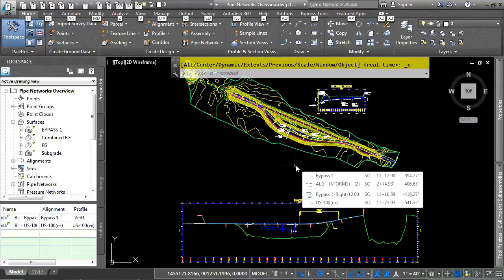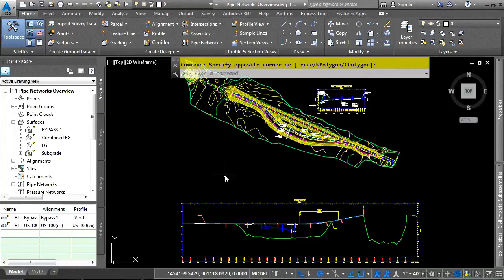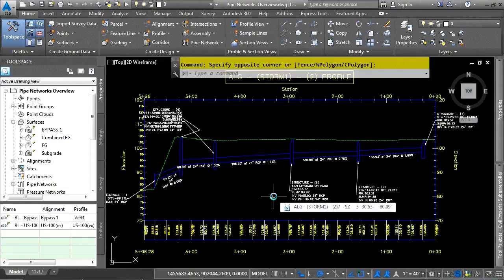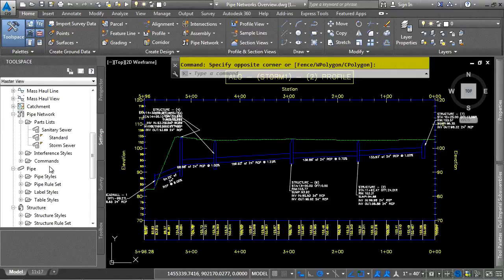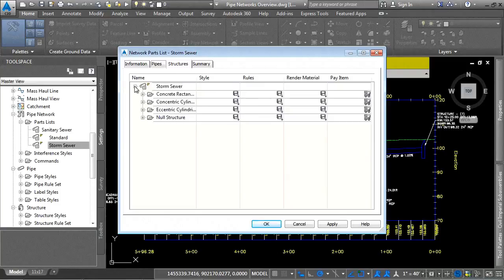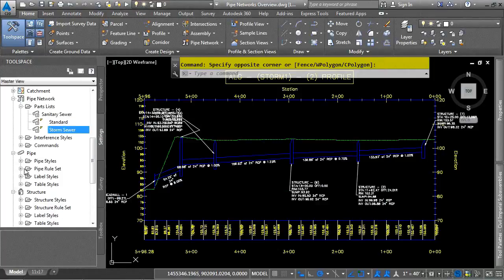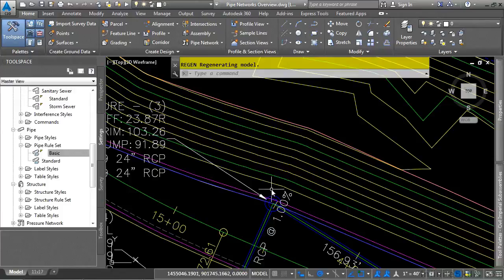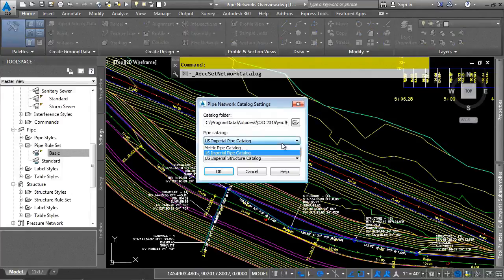12 01 Pipe Networks Overview